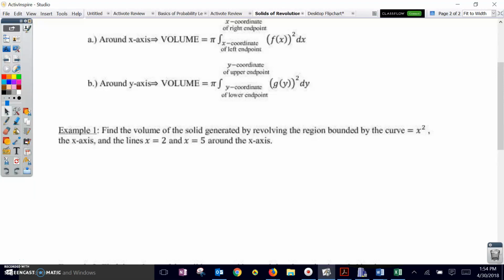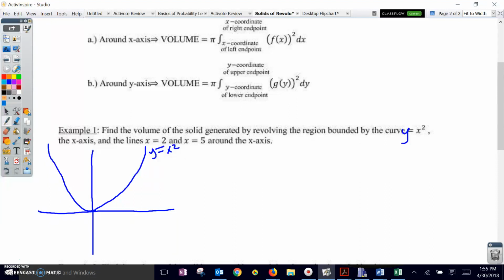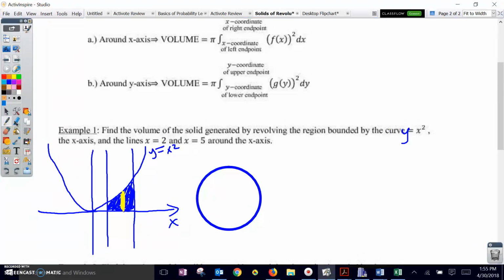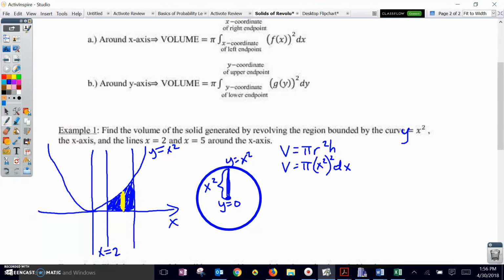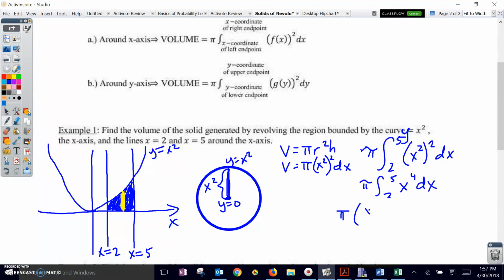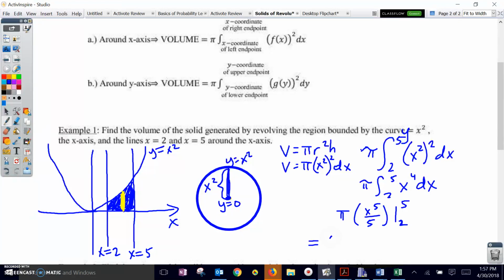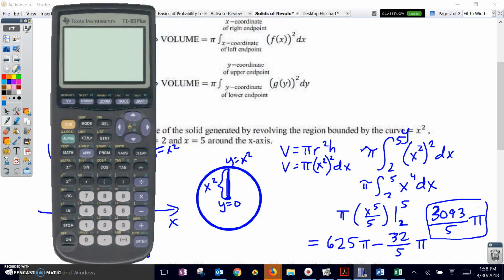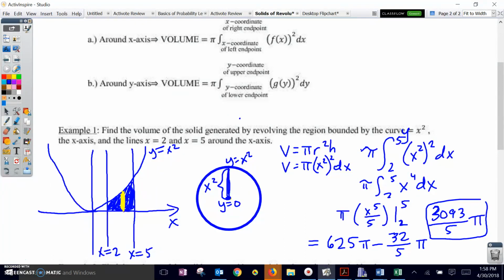Solids of Revolution Discs Example 1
This video was created as a supplement to in class instruction for my AP Calculus AB class. It works through an example of finding the volume of a solid generated by revolving a bounded region around an axis using the disc method.